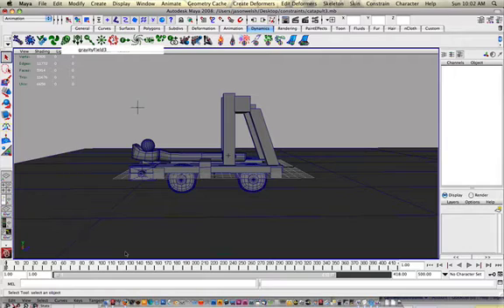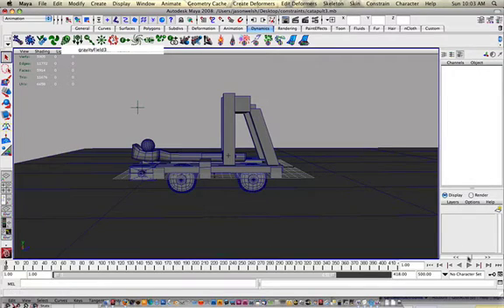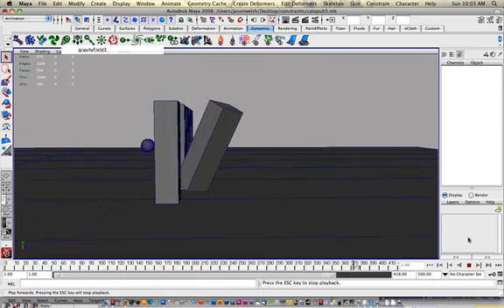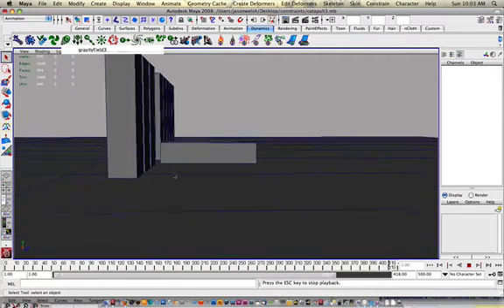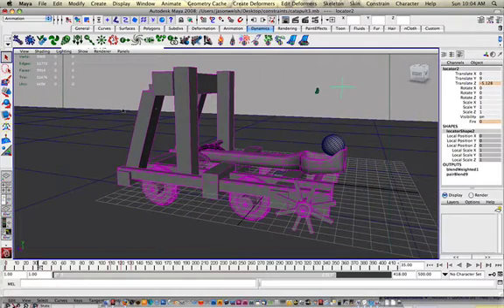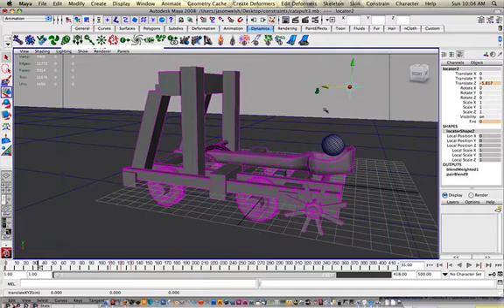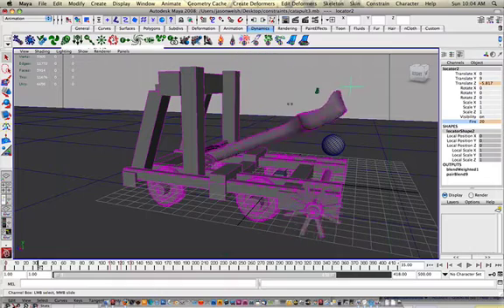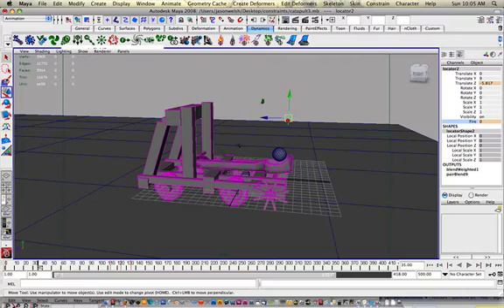0301 Maya (intro to constraints)